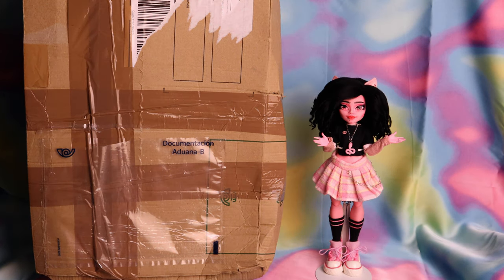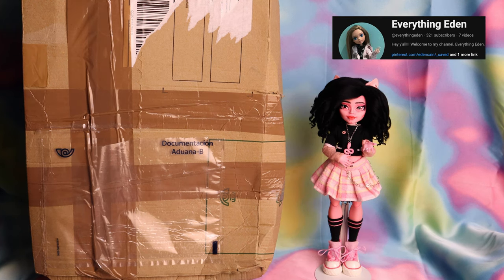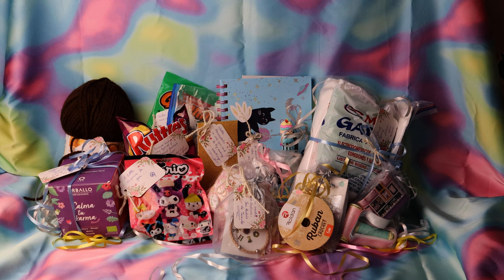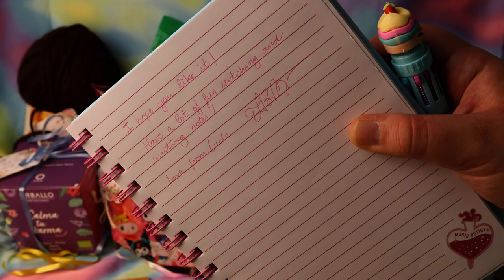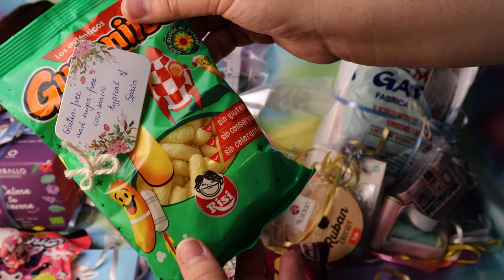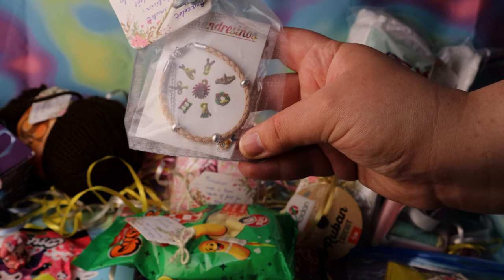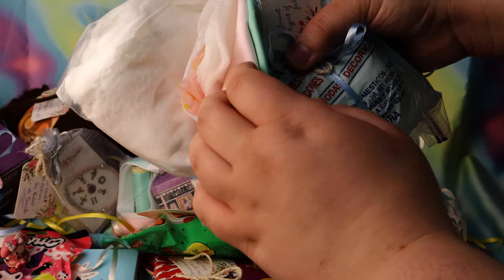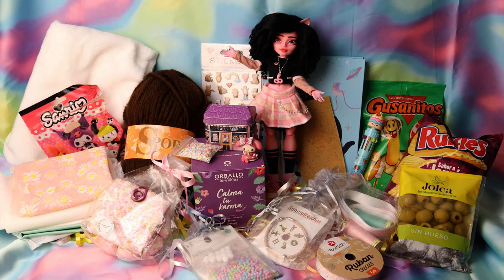Unboxing! Lucía’s Strange Universe | Package from Spain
In this video, we’re opening a very exciting package sent all the way from Spain by the lovely @serealucia as part of our Candy Box Swap Doll Collab! We did this one Secret Santa style... I hope you enjoy it!

Please excuse the lighting in this video. It was filmed late at night (because I was too excited to wait till morning...) and with a sup-par light before I got my studio light.

00:00 Intro
00:57 Unboxing
04:43 Outro

¸.•´*¨´*•✿✯✧･ﾟ: *✧･ﾟ:ପ(๑•ᴗ•๑)ଓ:･ﾟ✧*:･ﾟ✧✯✿•*`¨*`•.¸

Raspberry - Zapsplat.com
Cartoon Bubble Pop – Zapsplat.com

Happy Mistake – RKCV
Cute Avalanche – RKCV

Cloud Nine